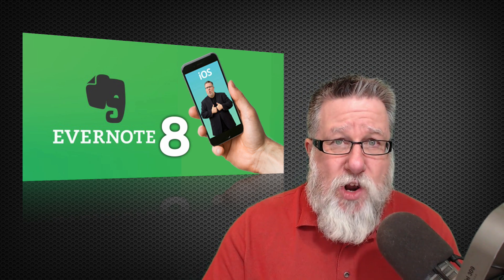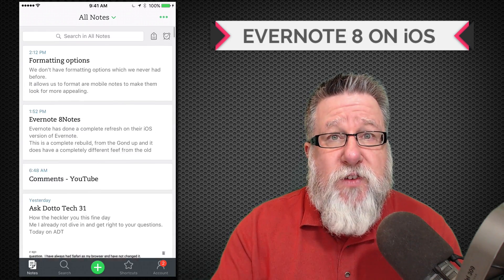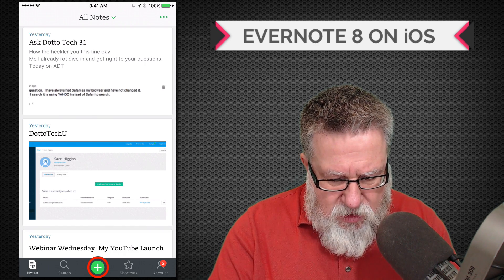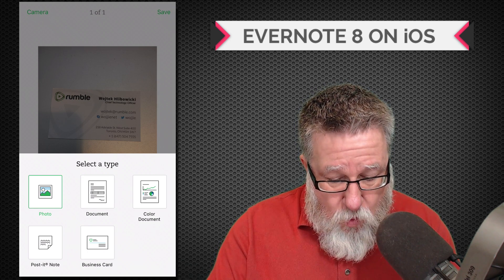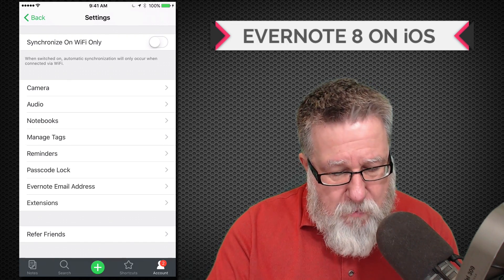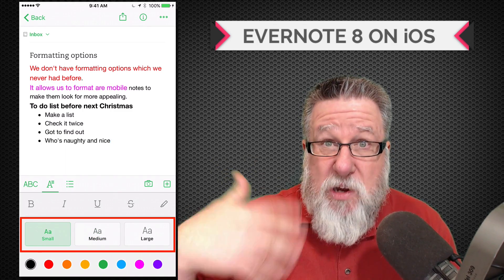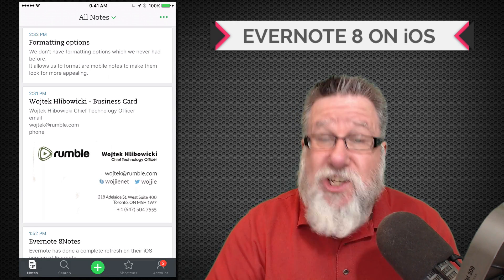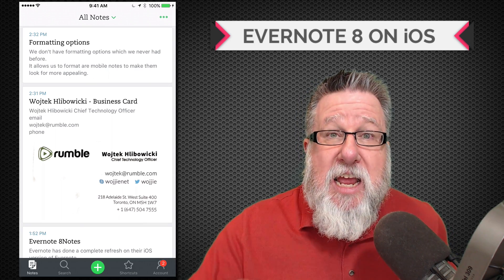Evernote 8 for iOS, A Slick Update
Evernote 8 for iOS launched recently. Learn more about the new features for the iPhone and iPad. Discover what you can do in the new Evernote version. Take a picture and turn it into a document, photo, color document, post it note or business card.